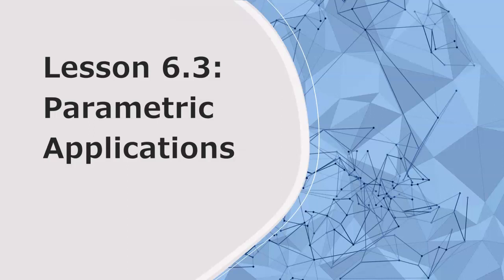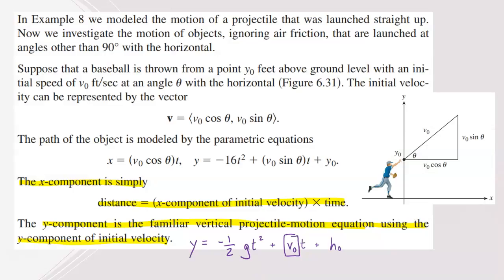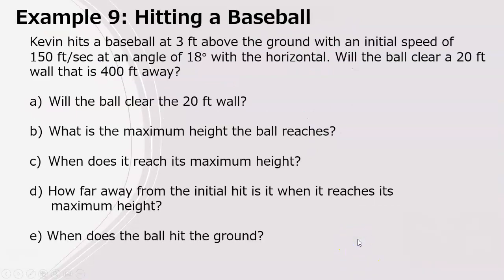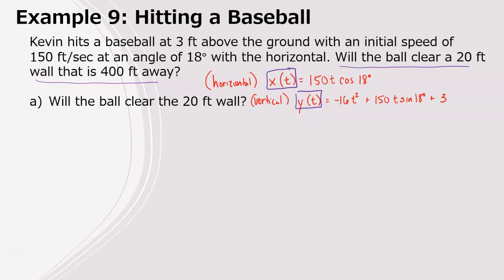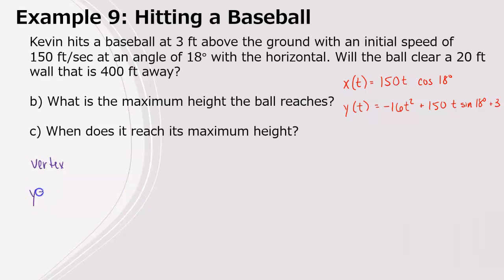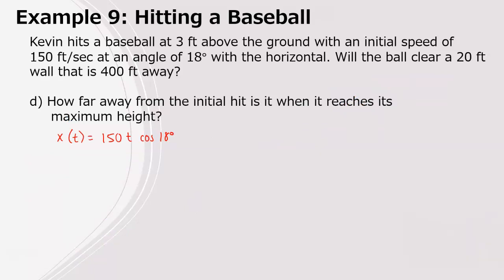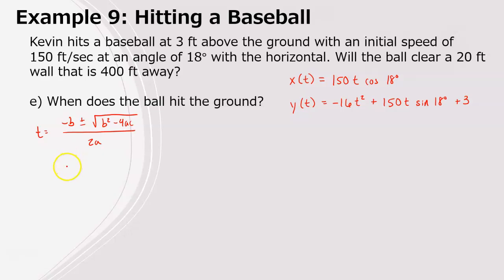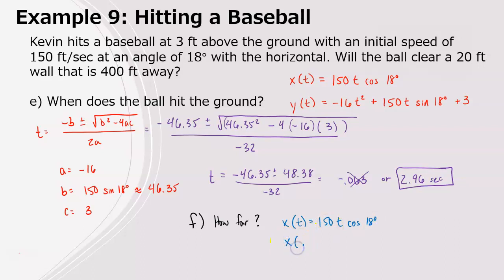PC Lesson 6.3: Parametric Applications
In this lesson we learn how to find the trajectory of an object, like a ball being thrown through the air and other features of that graph.